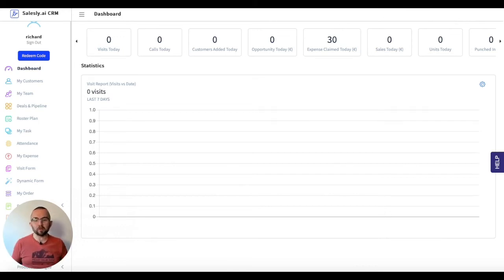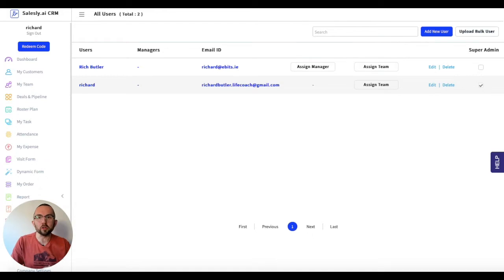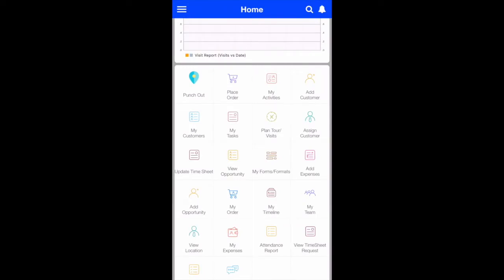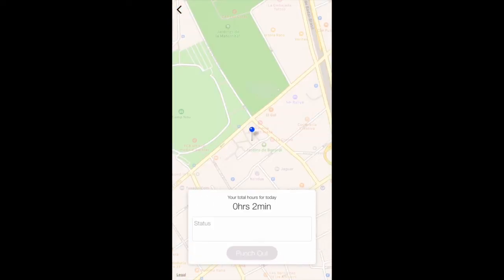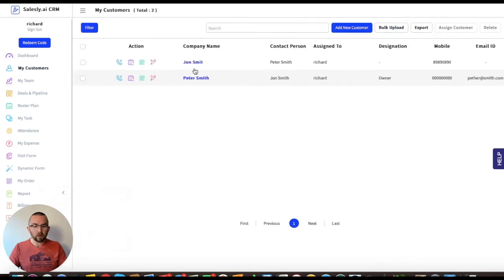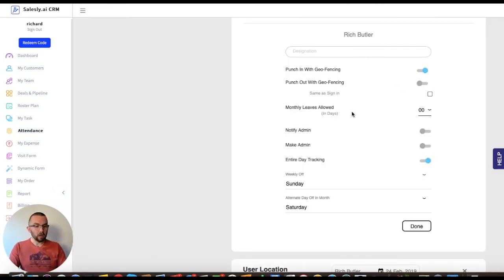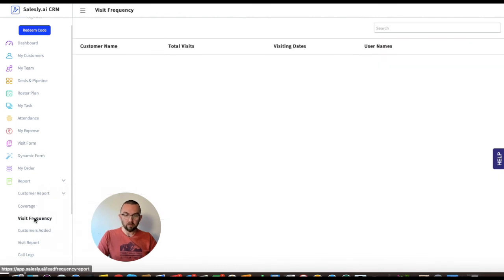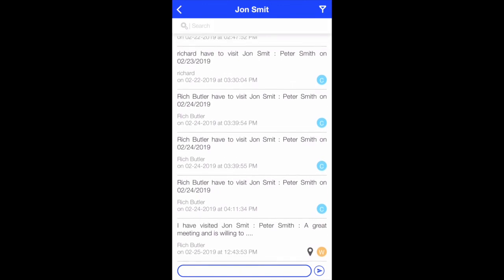Adding users, Mobile app and More With AI Sales Tools | Salesly ai #3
Lifetime Deal Salesly.ai , the ai sales tools Tutorial 3 Adding users, using the mobile app, recording information

Introducing Salesly.ai as an exclusive lifetime deal only at PitchGround.com

Salesly is the next generation in CRM platform for employees & sales reps.

To learn more about Salesly's lifetime deal offer or to check out any other lifetime deals go

00:00 - [ Intro ]
00:15 - [ Live Demo ]
07:56 - [ Outro ]